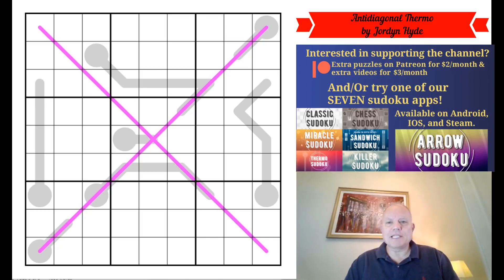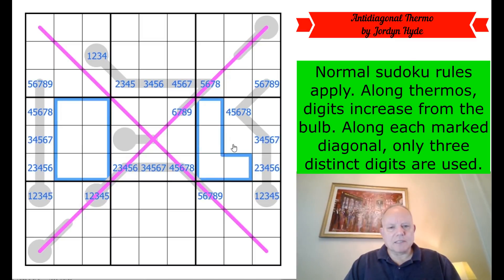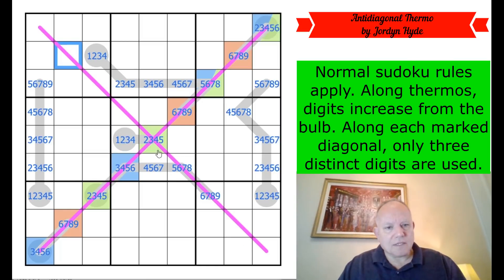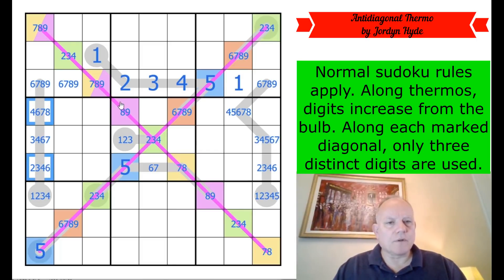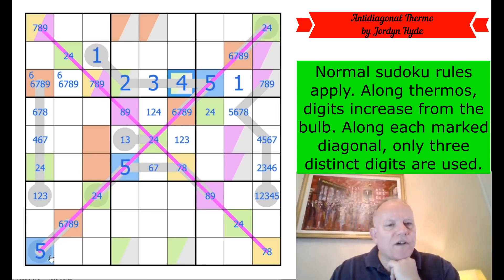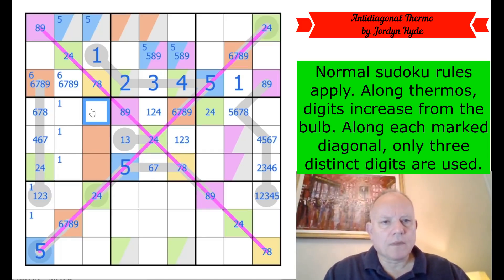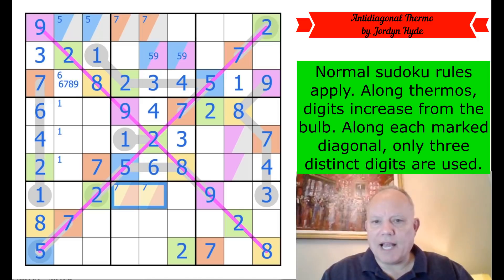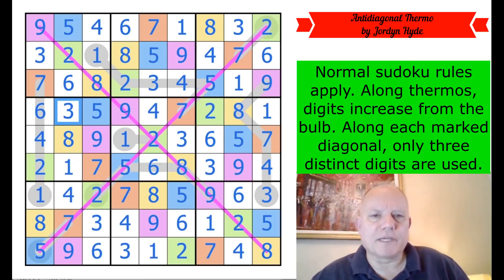The Sudoku that turns into a Rainbow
Normal sudoku rules apply. Along thermos, digits increase from the bulb. Along each marked diagonal, only three distinct digits are used.

▶Music◀
▶SOFTWARE◀
▶Logo Design◀
Melvyn Mainini

Joel Blundell
▶ABOUT US◀